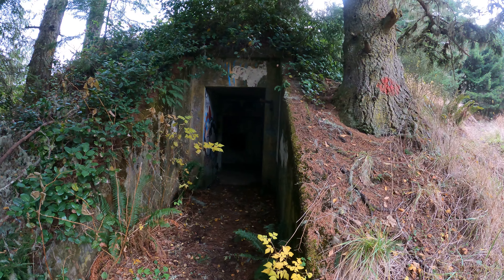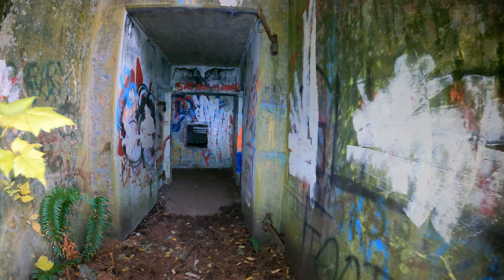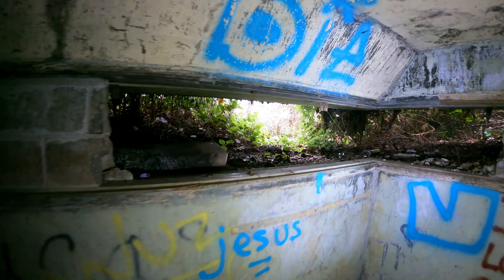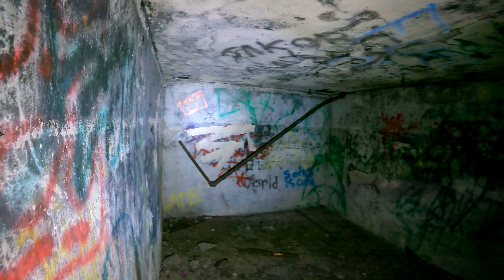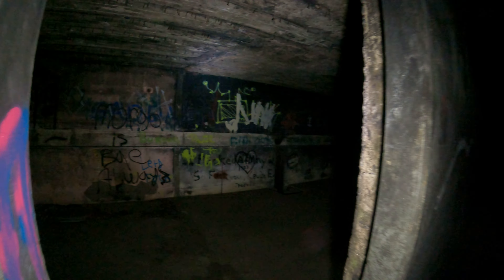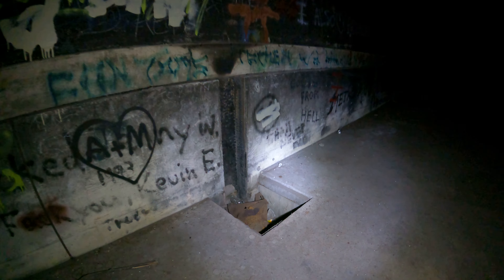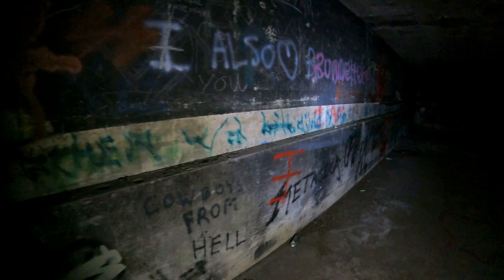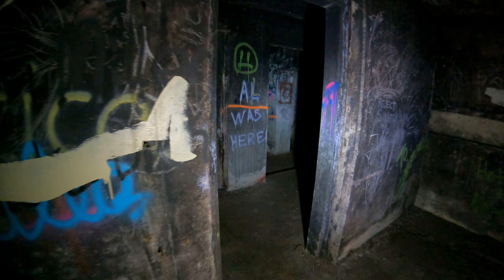building, 2160p60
This video shows a building at Camp Hayden near Ramapo, Washington.